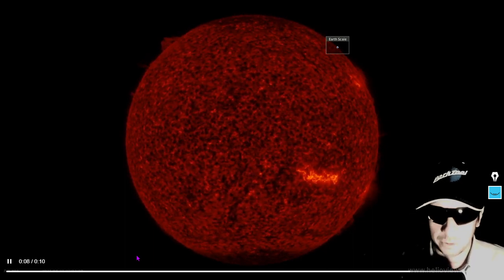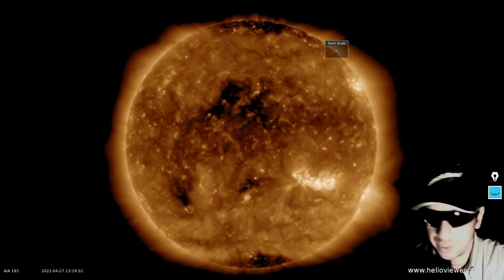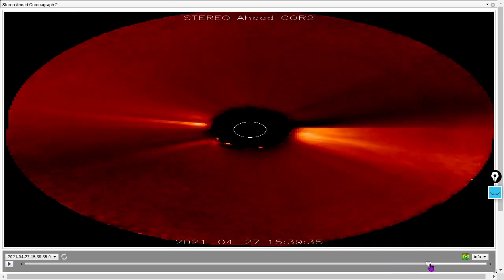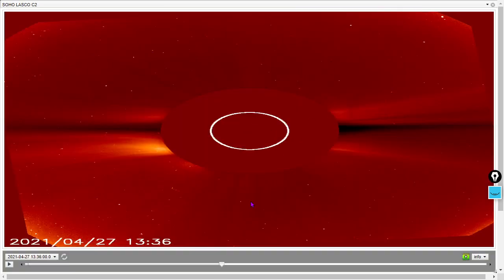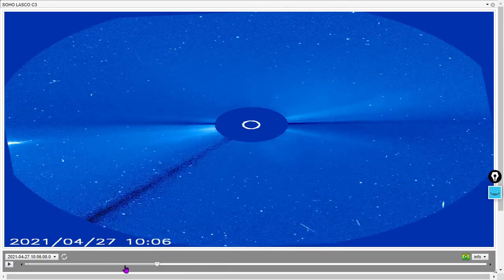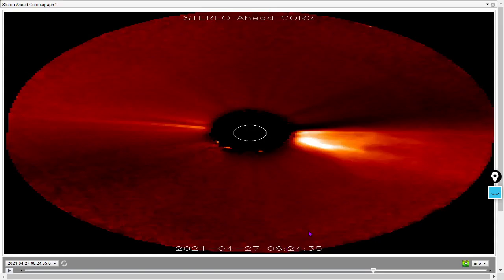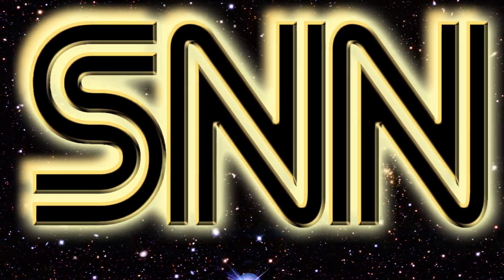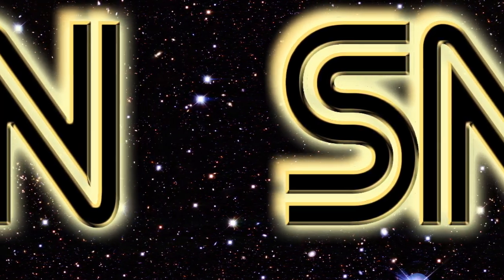Daily Space Weather Supplemental: 2 Incoming Coronal Mass Ejections. Forecast? We're it.